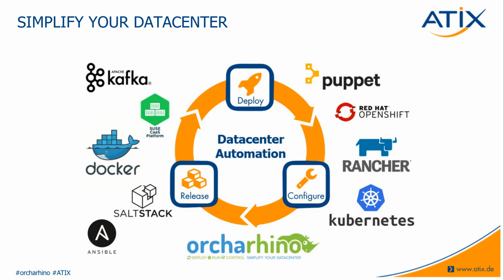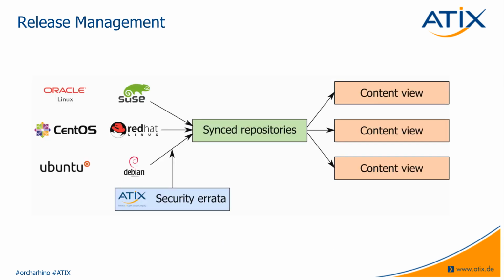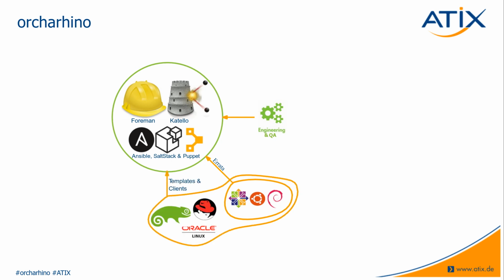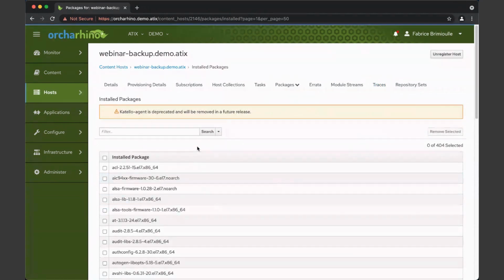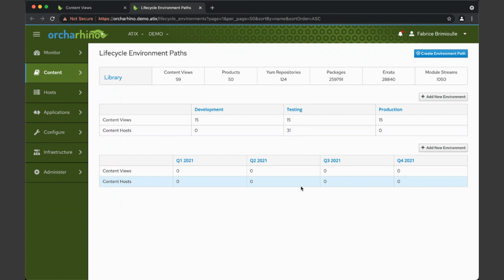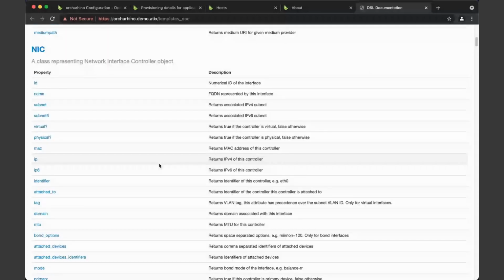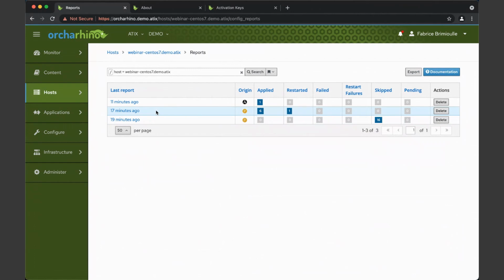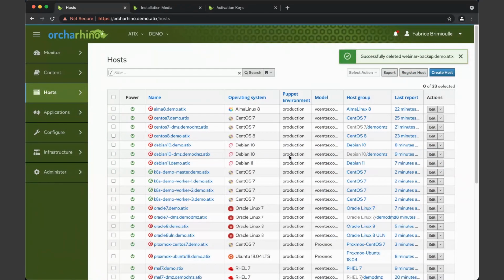(EN) Webinar: General overview and newest features of orcharhino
orcharhino automates deployment, configuration management and release & patch management in the data center - this webinar shows an overview of all functions of our data center automation tool - we also introduce numerous new features